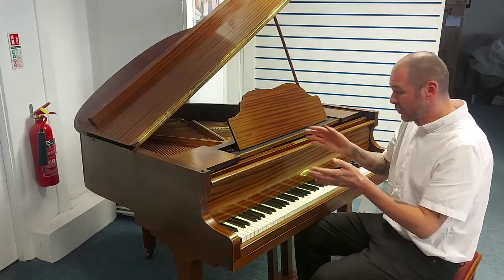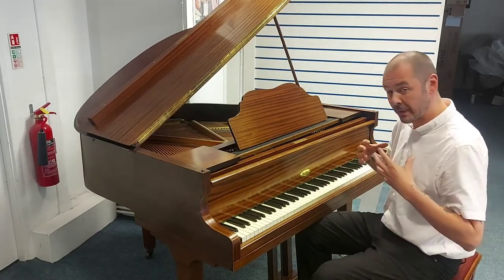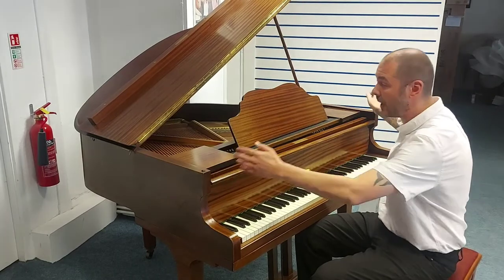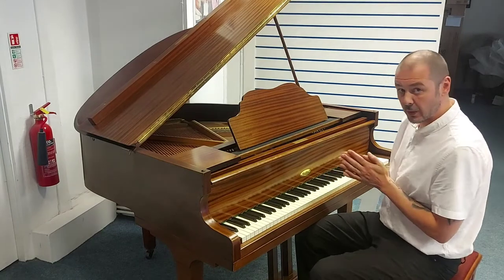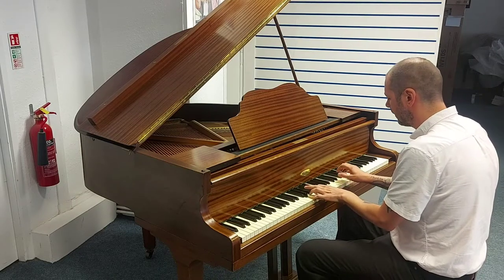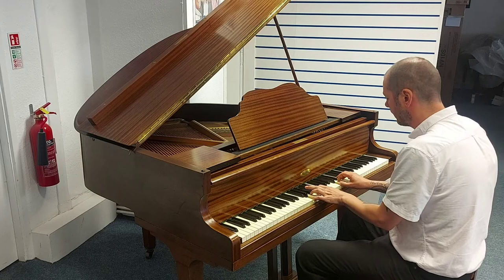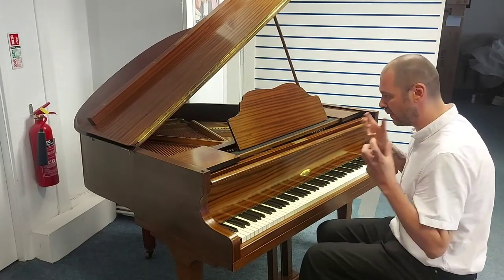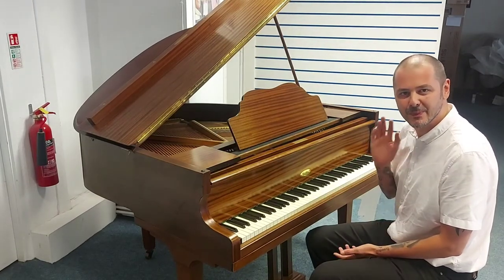Used Kemble Mahogany Baby Grand - Rimmers Music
Here we have Kev showing you this great Kemble Baby Grand in a lovely and very well looked after mahogany finish.

This is a Used Kemble Baby Grand Piano Made In 1936 and finished in Mahogany Satin. It is an excellent quality British made piano with an 88-note keyboard and fitted with 2 pedals sustain and una-corda. Externally the piano cabinet shows a few signs of wear & tear but looks ok overall for its age. Internally there are no issues and the key action is nice and responsive. Its compact size compared to many other baby grand pianos it nice and space saving. Compared to and upright piano of the same price this piano will have a faster action due to the nature of grand piano hammers going up and falling as apposed to over and back on an upright piano. For the price this piano looks ok has a nice tone and responsive action, making this a great buy I think!

Dimensions
Height: 100cm
Width: 142cm
Depth: 125cm - RIMMERS MUSIC